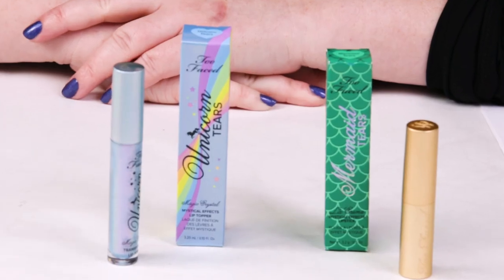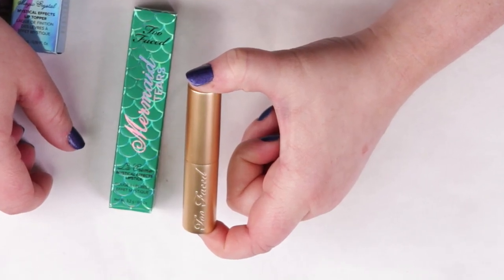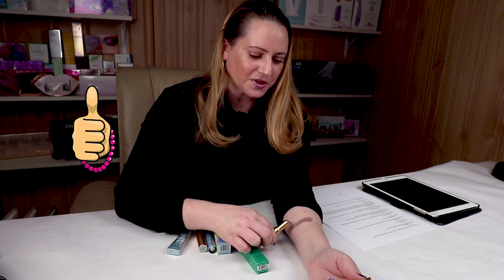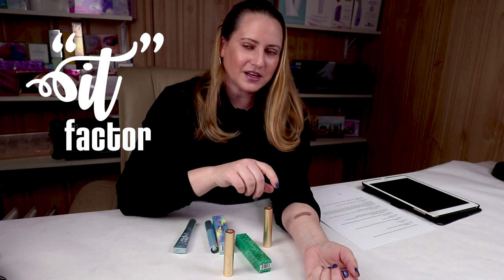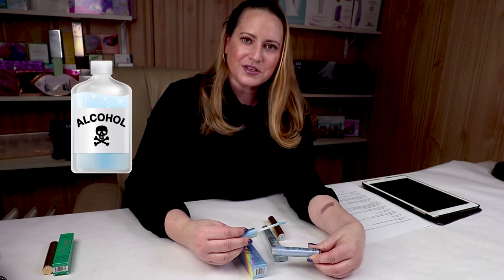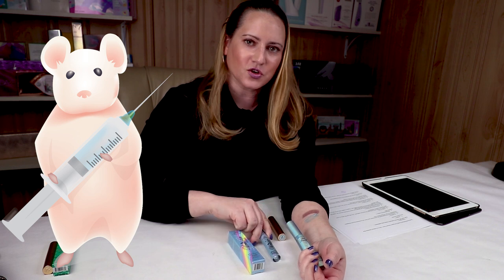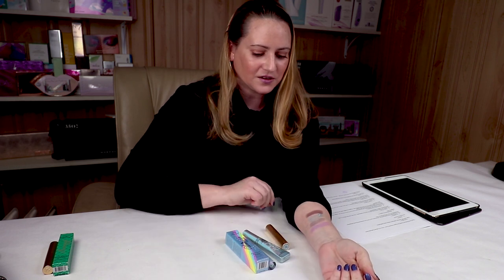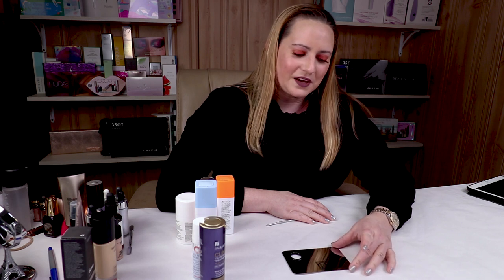Too Faced Magic Crystal Lip Topper & Mermaid Tears La Creme Mystical Lipstick Review and Swatches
I purchased the Too Faced Life's A Festival Magic Crystal Lip Topper in Unicorn Tears so now I own all three of the Unicorn Tears formula versions.  The Topper is your basic glossy form lipstick topper that adds a bit of shine and a slight color shift but nothing too noticeable.  If you are looking for something more bold definitely check out the original Unicorn Tears La Creme Mystical Lipstick or the new Mermaid Tears La Creme Mystical Lipstick which I also just purchased.  The Mermaid Tears La Creme Mystical Lipstick starts out looking like a green color and once applied it ends up looking like a beautiful burgundy with gold flecks.